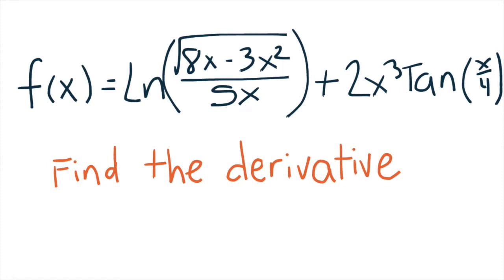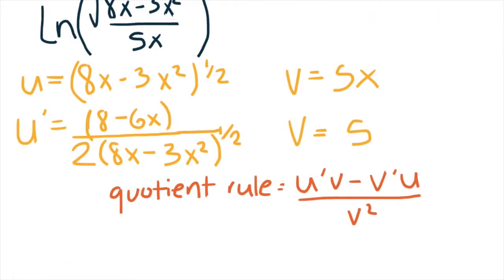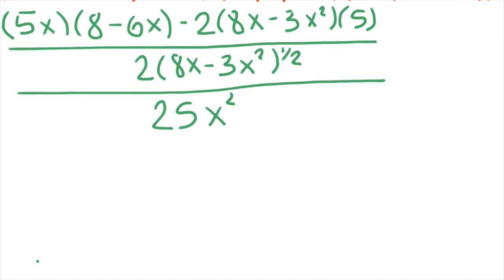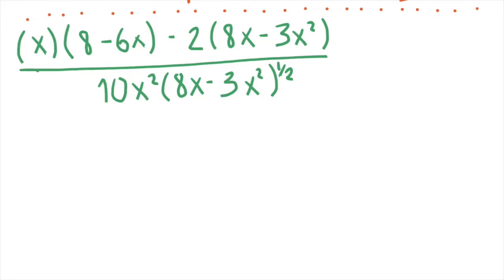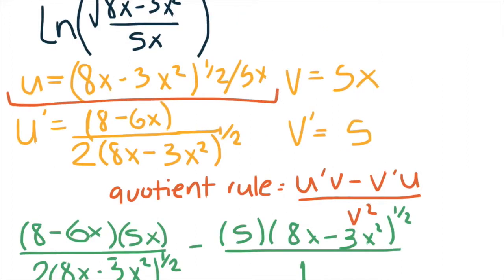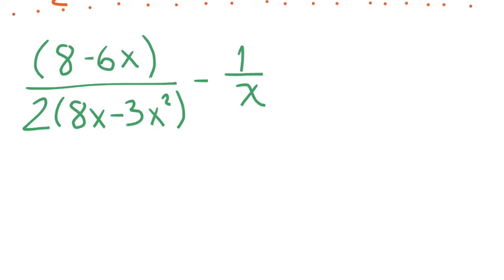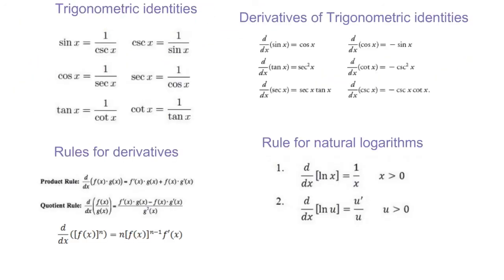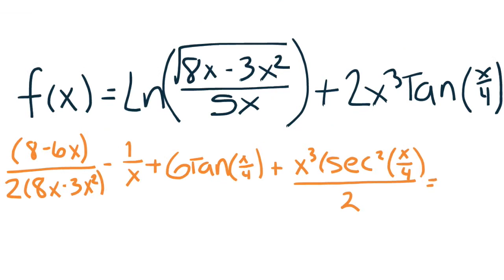Math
Math Final Project
Alicia Elizondo A01192928
group 401
Problem #20